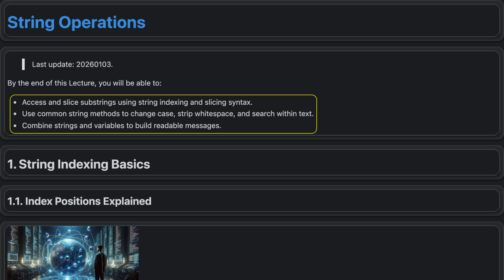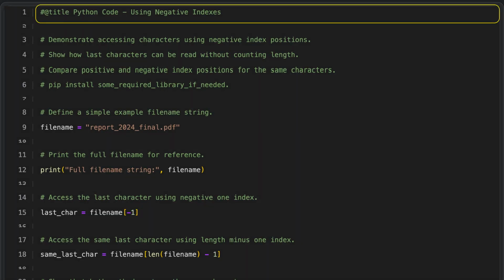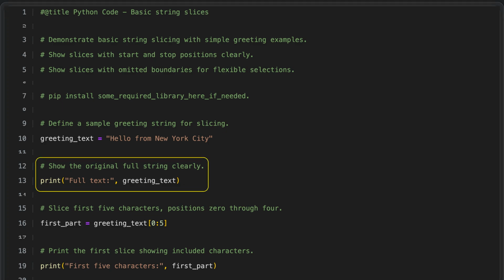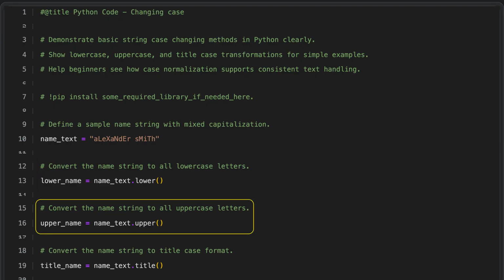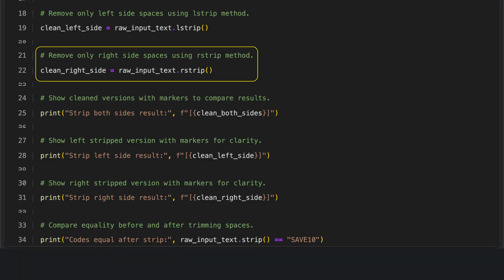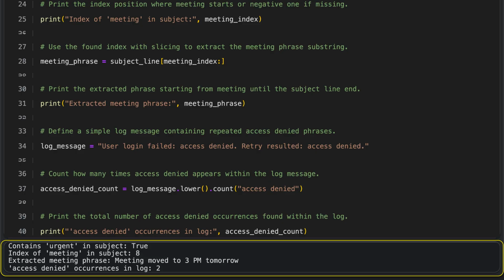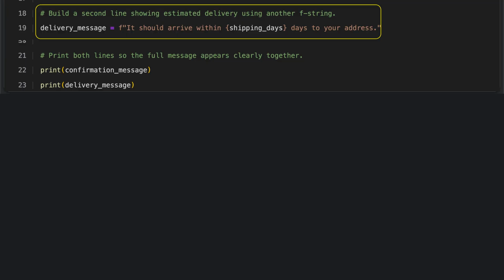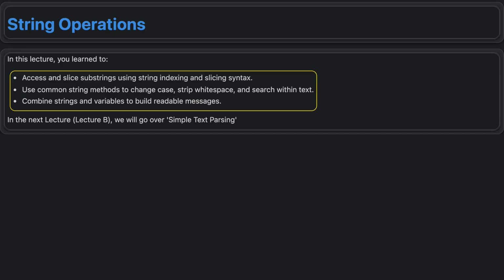Python for Beginners | 06A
🚀 Course: Python for Beginners
🔁 Module 06: Strings And Text
🧠 Lecture A: String Operations

🚀 Python string operations tutorial for beginners: learn practical string indexing, slicing, and essential string methods to clean and format text for real projects. This lecture walks through zero-based indexing, negative indexes, and basic string slices, then shows how to change case, trim whitespace, and search within strings using clear Python examples. You will also see how to build readable messages with string concatenation, formatted strings, and joining list items for natural language output.